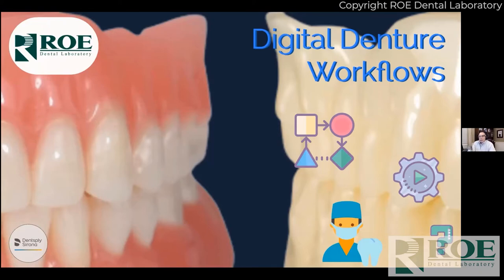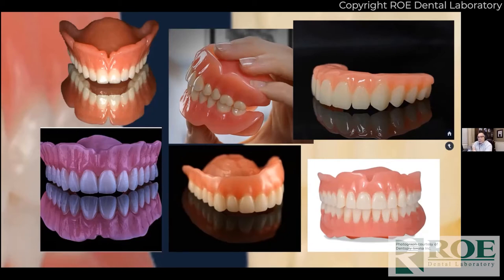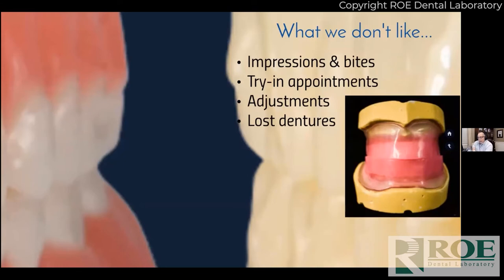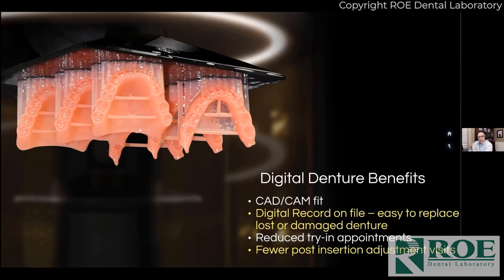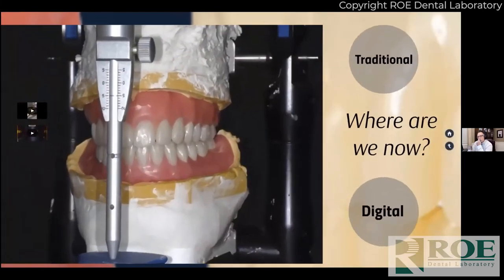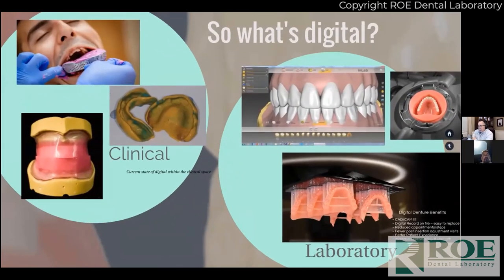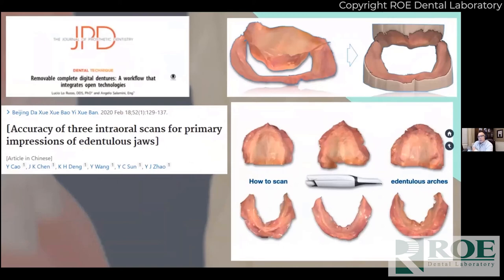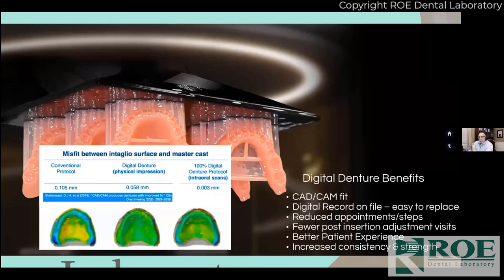The 3 Appointment Digital Denture Webinar (part 1 of 5)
Presented by Jimmy Stegall. This webinar series presents essential information about the 3 Appointment Digital Denture process.